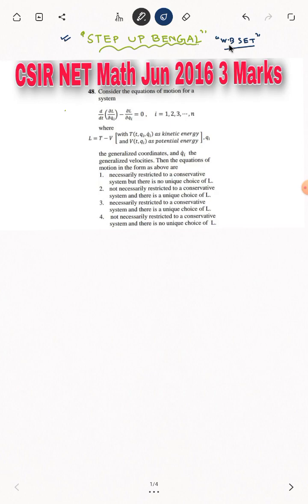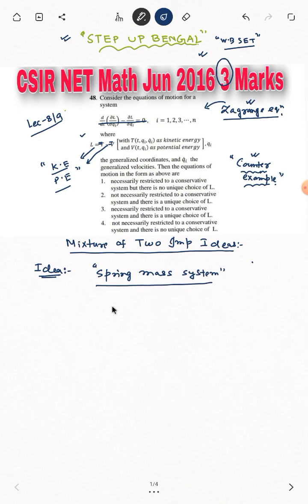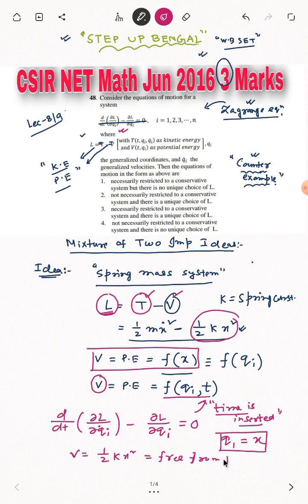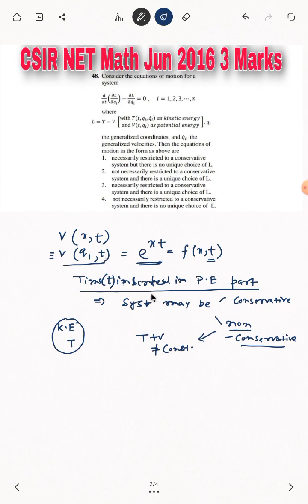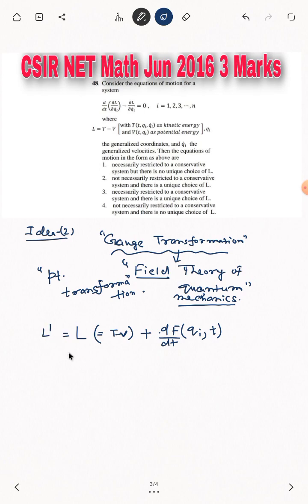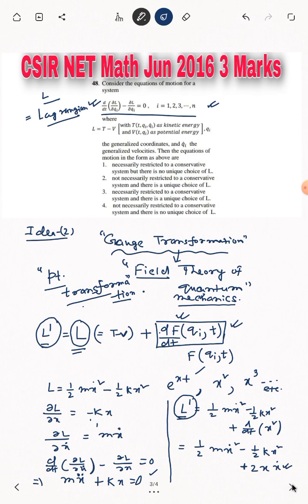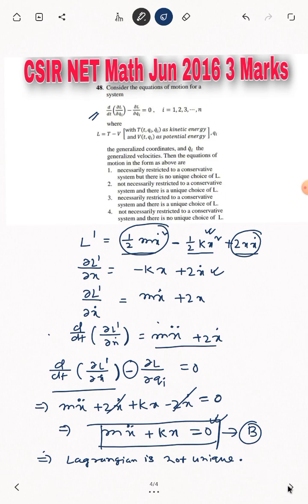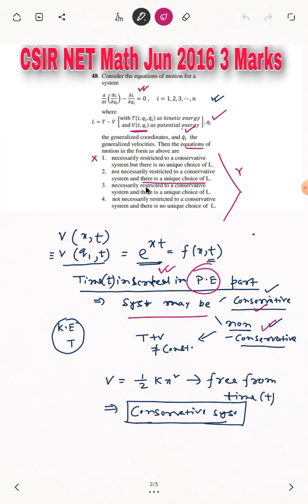LEC - 15- CLASSICAL MECHANICS CSIR NET MATH JUN 2016 QUESTION SOLUTION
HERE IN ONE SINGLE PLATFORM YOU CAN GET TOPICS OF APPLIED MATHS FROM UG TO HIGHER LEVEL.